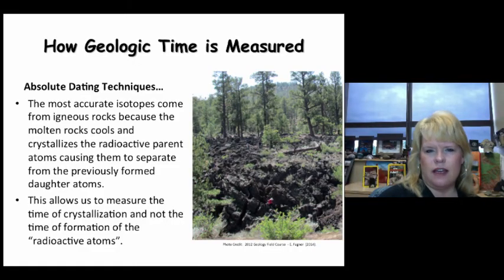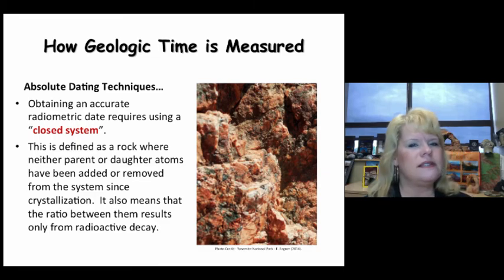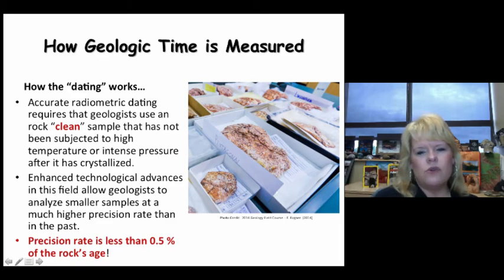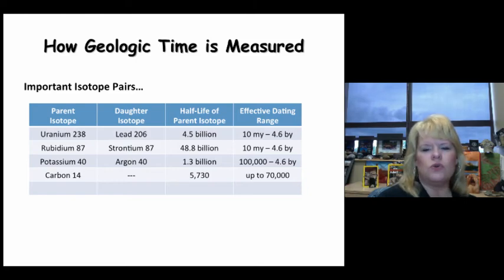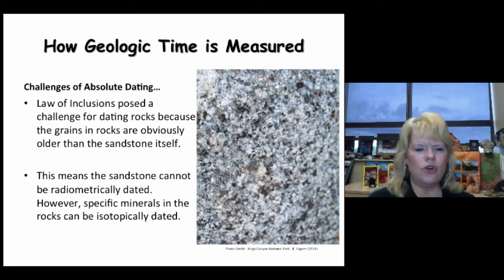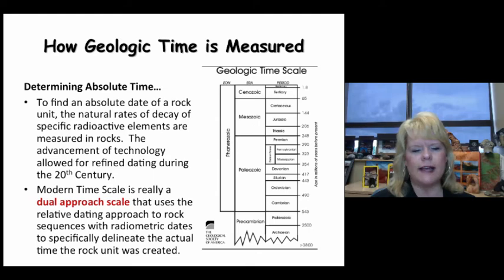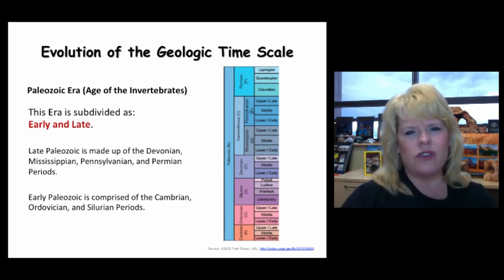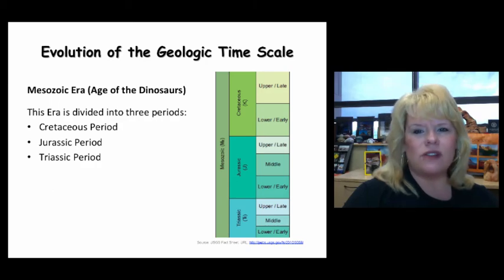Geologic Time Scale Part II